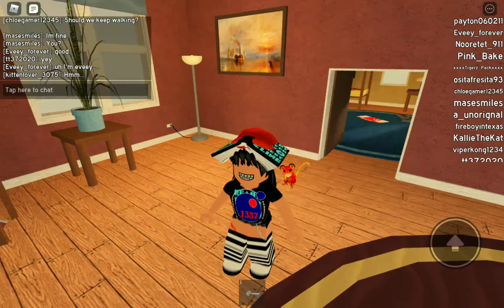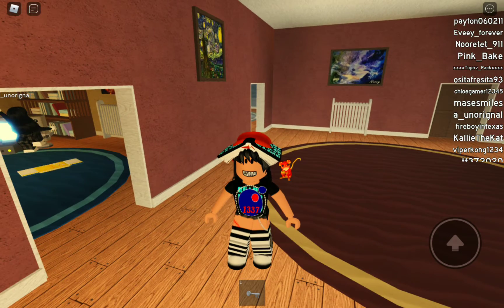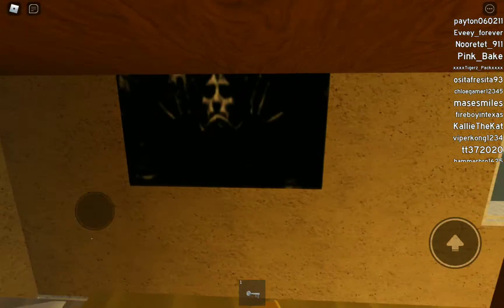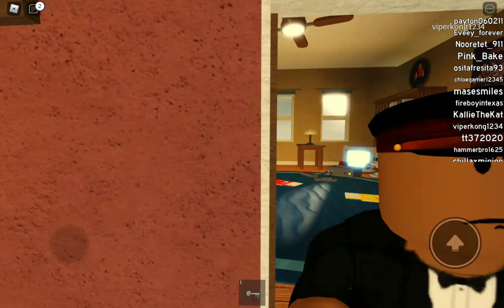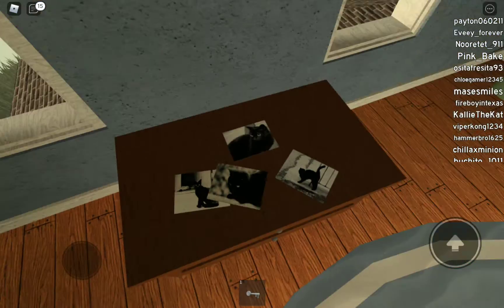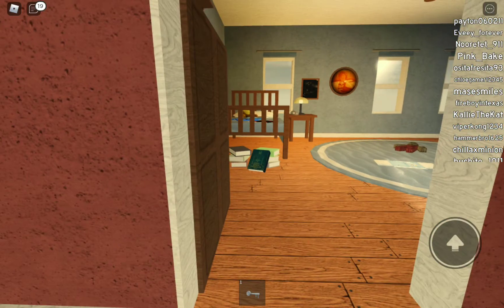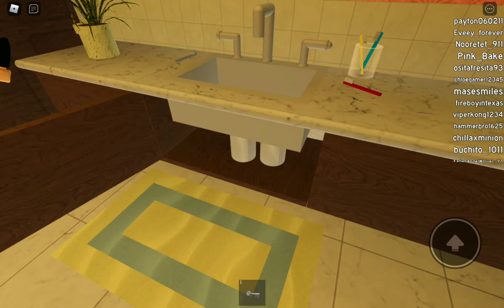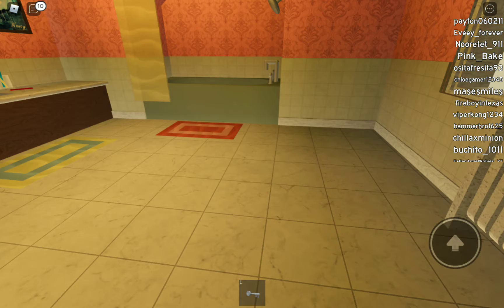The Smiles Household... (I will make more video's btw!!) & Follow me on roblox, its "payton060211"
The Smiles Household, a game with an ending and begging. The code for the safe is, 0191, and when you get the key, go outside of the house and go on the right side, then take the key out, and go in the basement by tapping, or standing on it. And then you go to the place in the basement with the hole on the wall, and go near and press/go on the hole. As your teleported, there will be another code. The code is in the description in Part 2!!